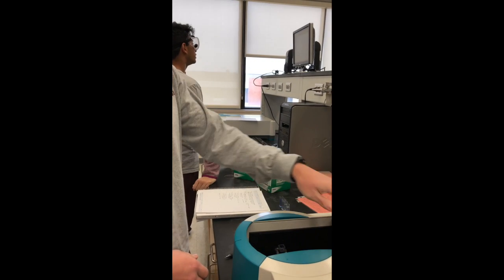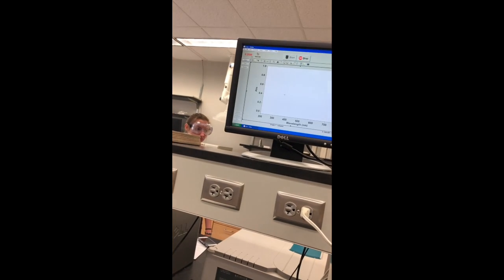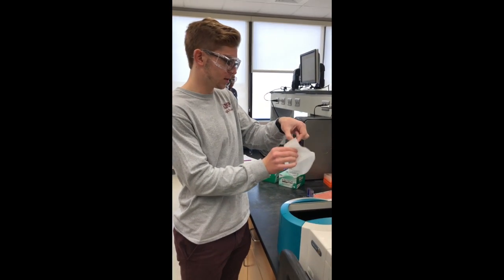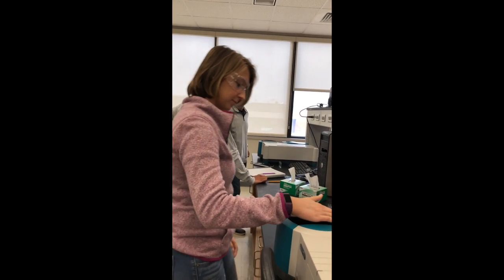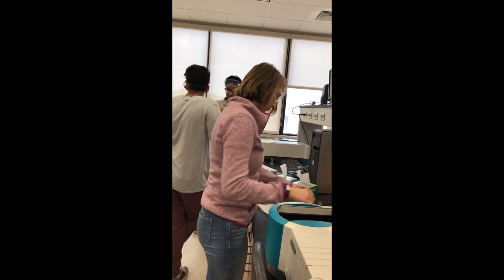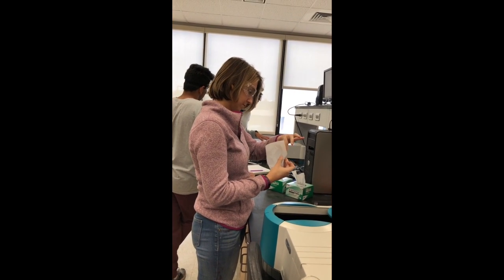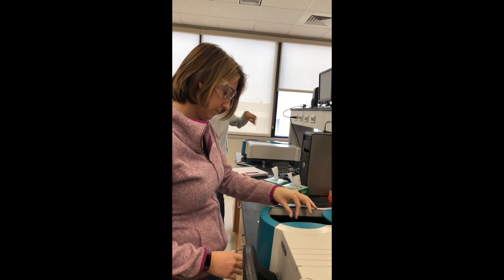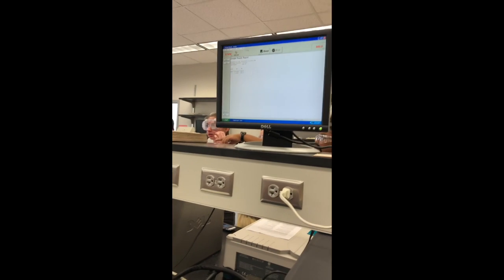My Movie 1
Brandon Mackey, Holly McCurdy, Skyler Dixon, Rachel Champion